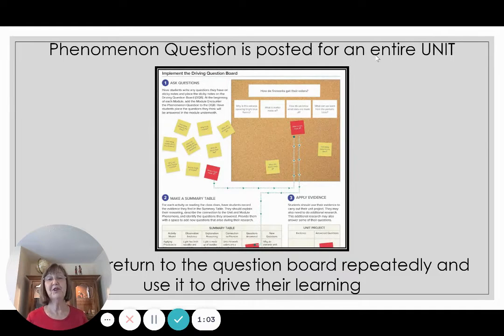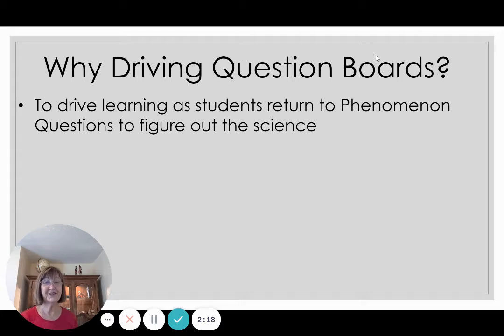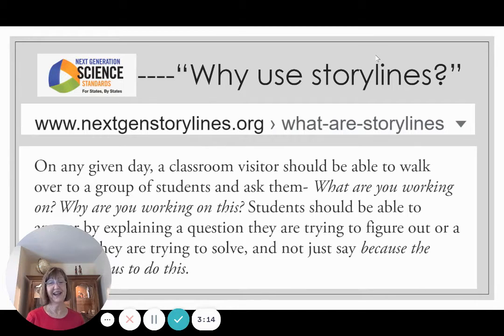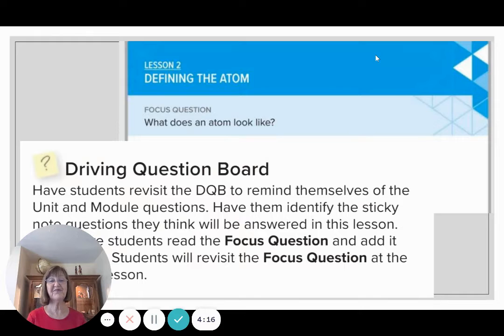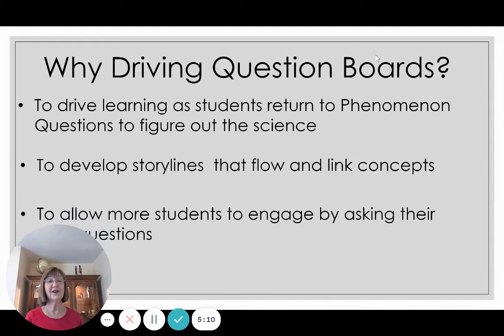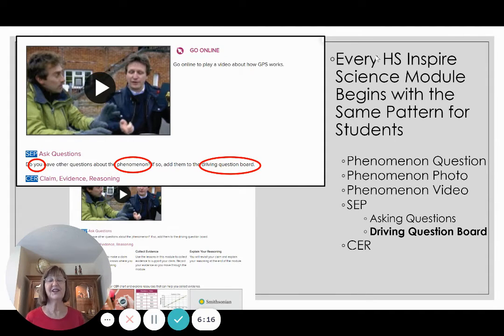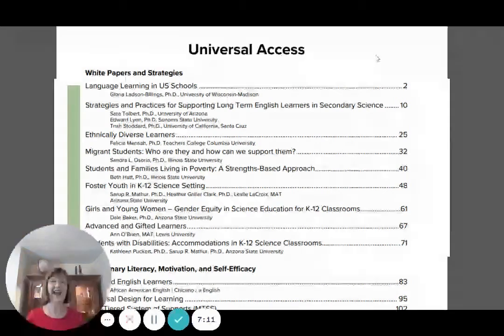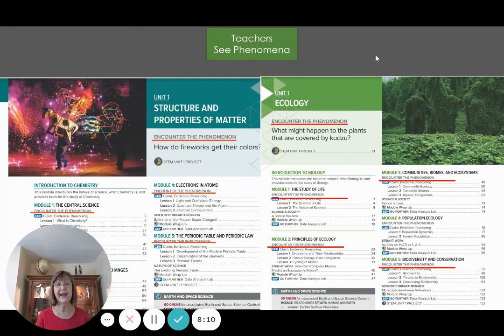Using Driving Question Boards with Phenomena Spark Video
This LINCspring Spark Video shares three reasons for using DQB's to drive student learning with Phenomena.